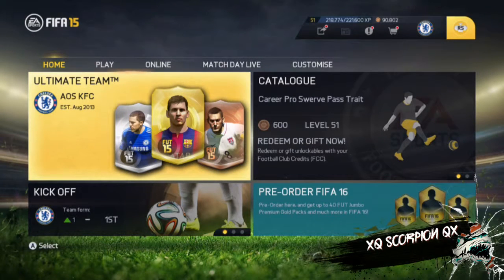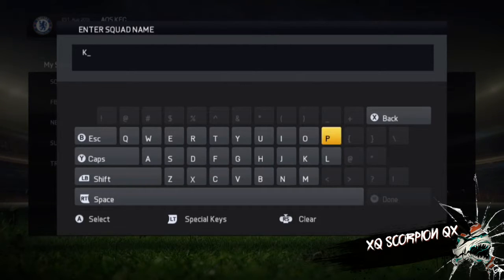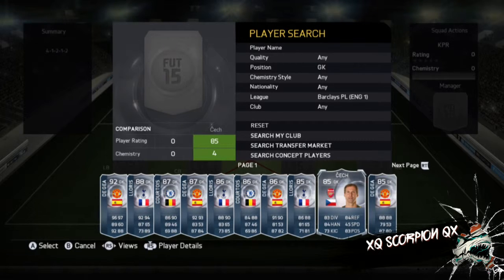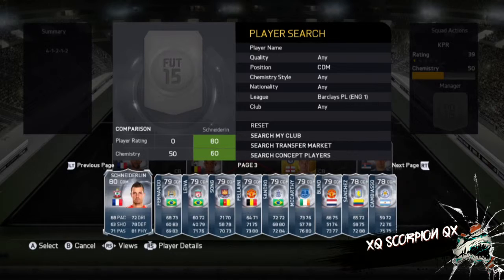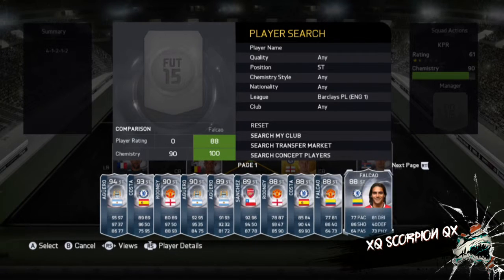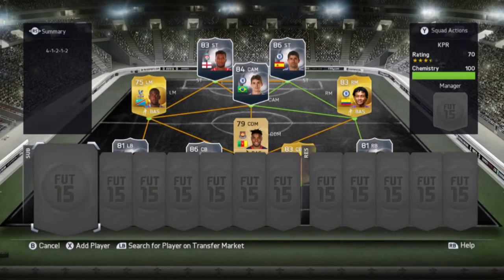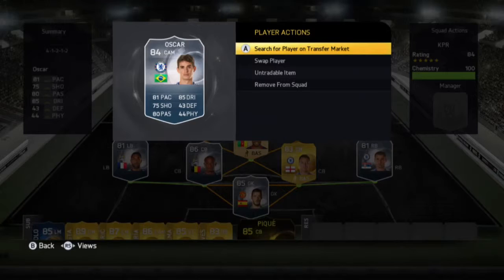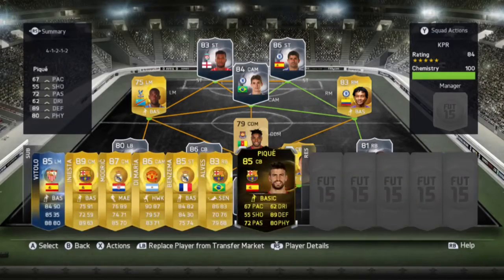FIFA 15 BPL TEAM MAKING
FIFA TEAM